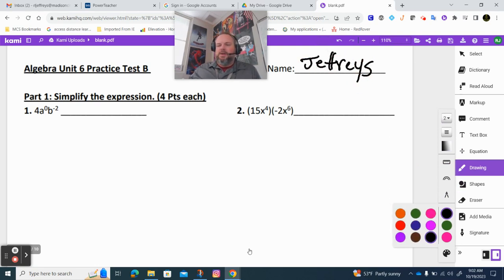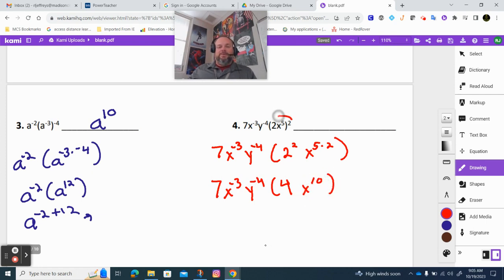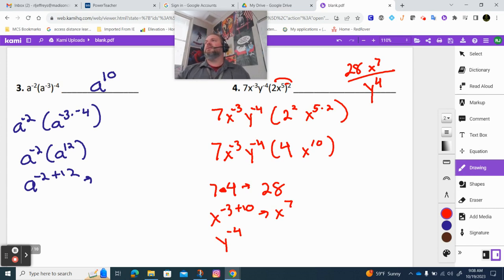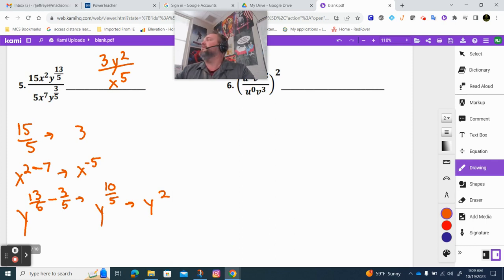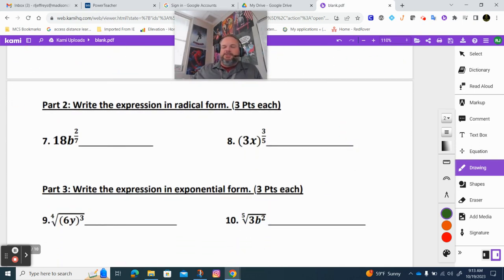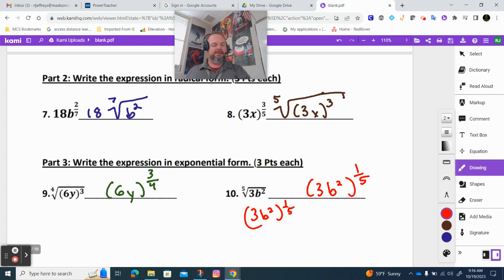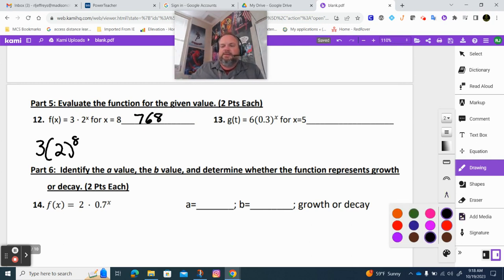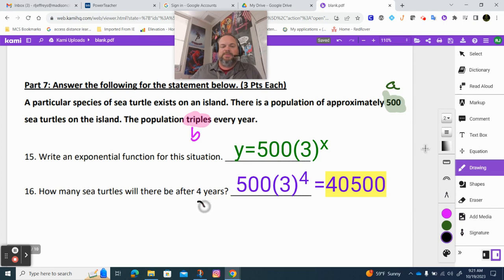Unit 6 Practice Test B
Review of Exponent Properties and Exponentials